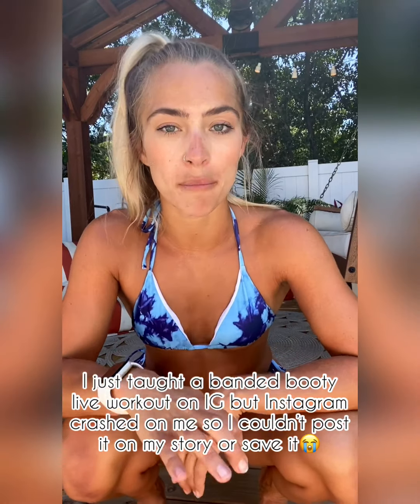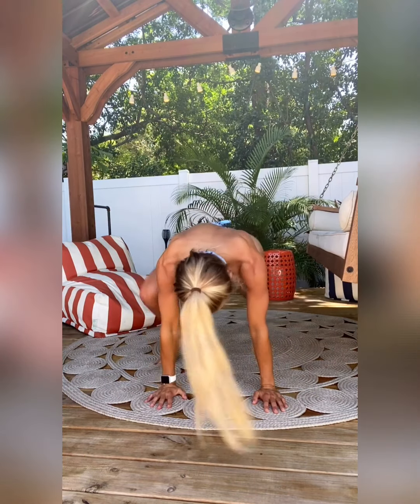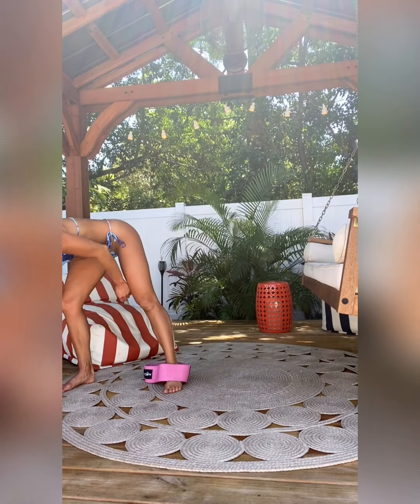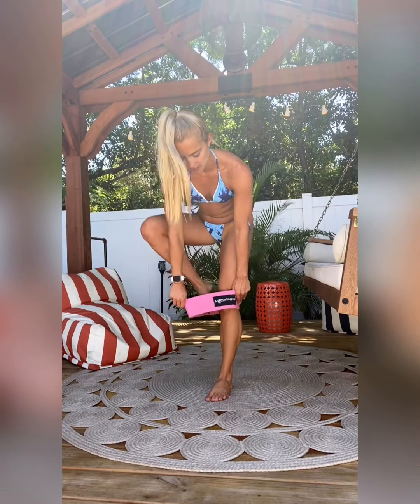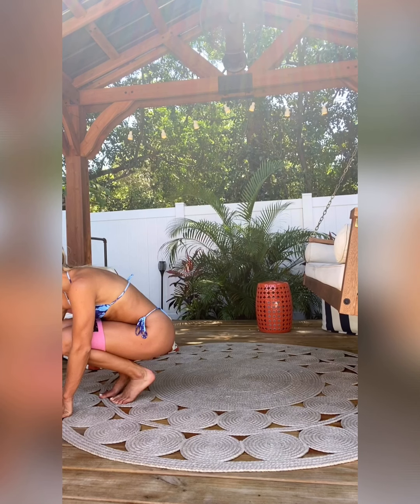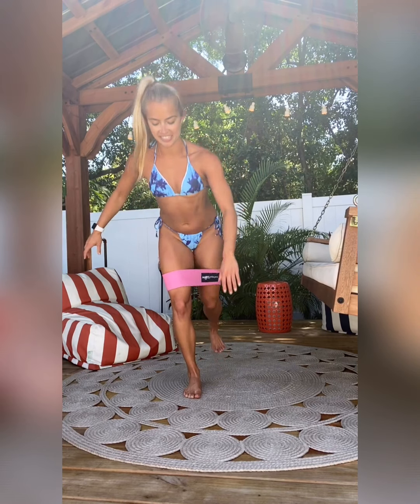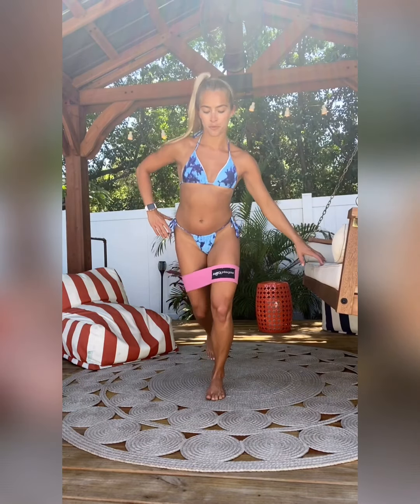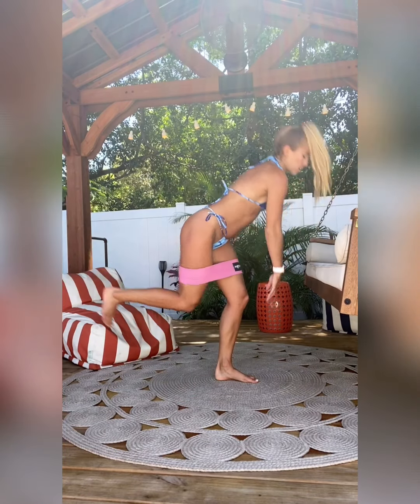LIVE 25 Min Banded Glutes Workout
Instagram Live workout centered on the glutes. All ya need is a booty band!